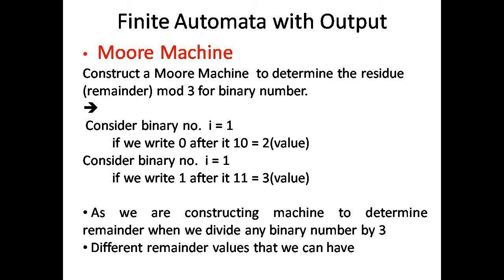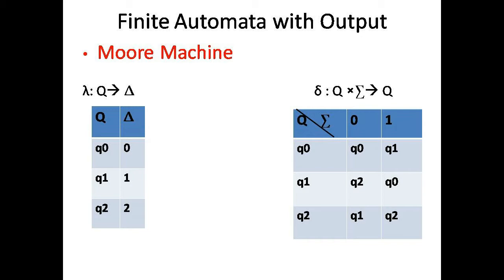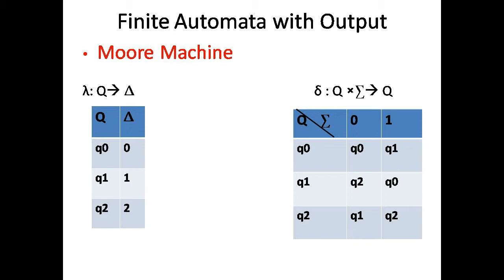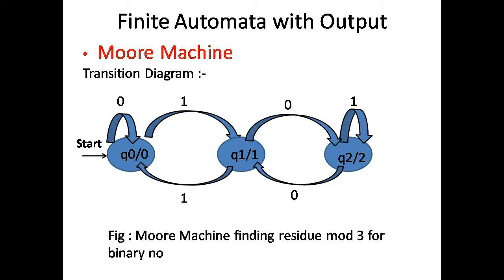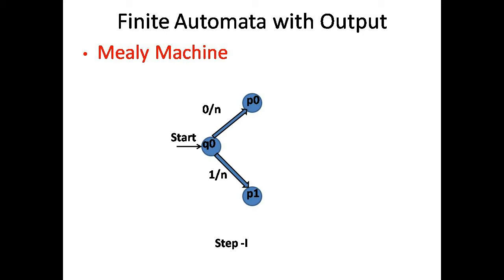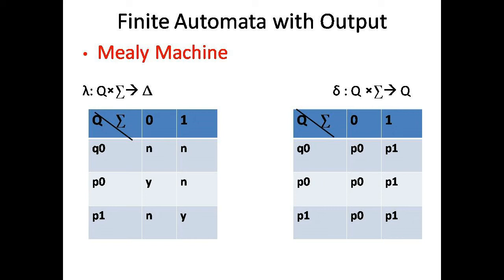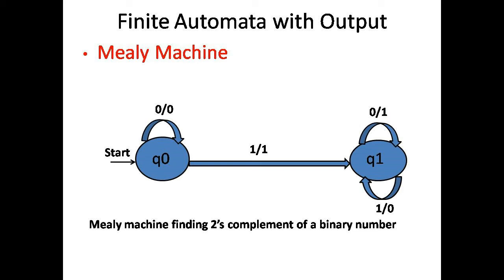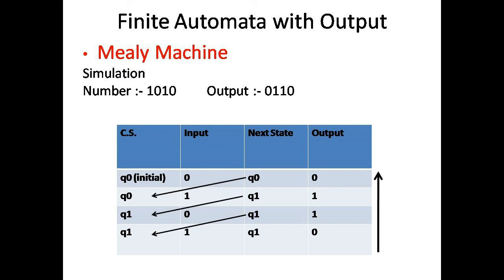Lecture 7: MOORE and MEALY Machine Example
Moore Machine
1. Residue mod 3 for binary number
 Mealy Machine
1. Accepting the string 00 and 11
2. 2’s complement of a given binary number